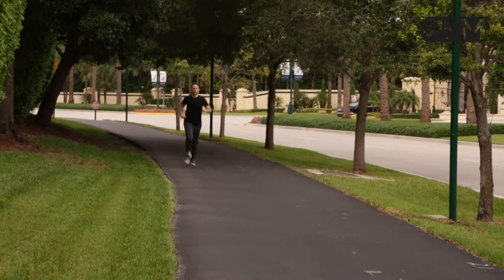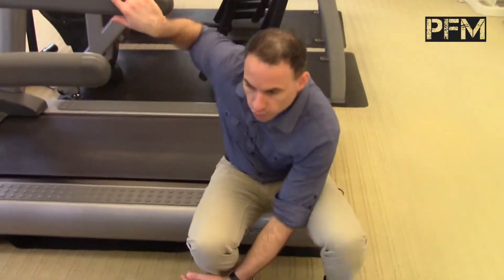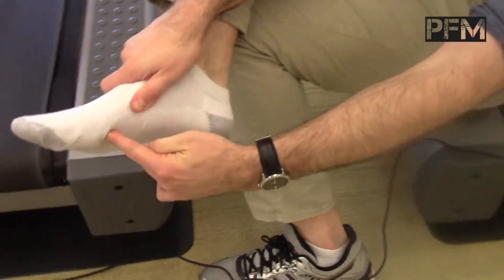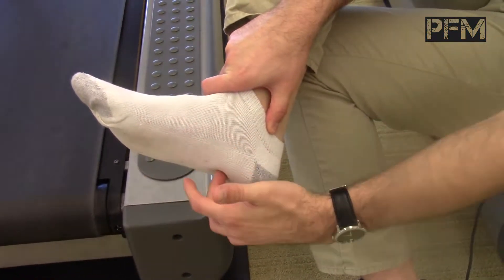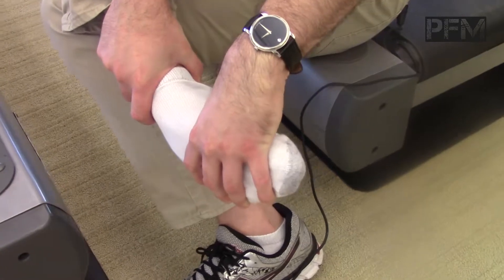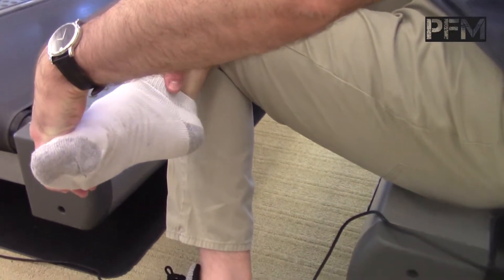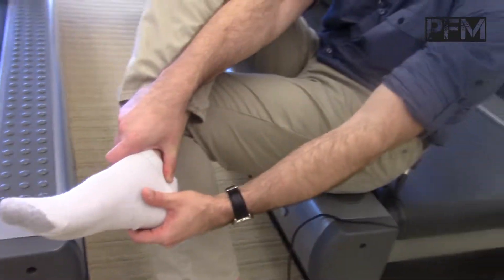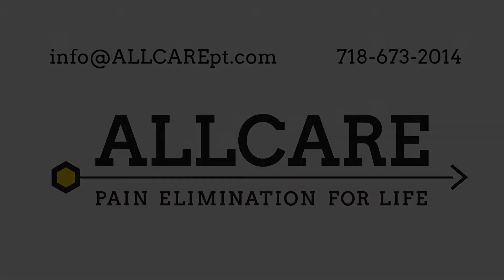The Single Best #1 Tip On How to Fix Plantar Fascia Pain Fast - PainFree Maverick Brooklyn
The Single Best #1 Tip On How to Fix Plantar Fascia Pain Fast

Do you have pain in your feet after you run?

Hey there! If you're a runner near Brooklyn and you want  real plantar fascia pain relief so you can continue to run pain-free then this blog will be your best solution.  I'm Dr. Isaac also known as the PainFree Maverick and I want to talk to you about myself because I am an avid runner.

I run about three and a half miles, three times a week on a really nice surface but after a every run I was getting a cramping burning  pain in the bottom of my right foot and had to stop until I sifted through  lots of  Pain Science research and found the BEST exercise to deal with it and here I want to share that amazing tip with you.  So  just continuing reading every word in the rest of this blog  and you will get my best tips for plantar fascia pain so you can  quickly eliminate the burning achy feeling in your feet when you run...

Your probably feeling burning, or a tight feeling, or restricted feeling after a couple of miles of running, and you may feel  like you can't run anymore, these are the signs and symptoms of what's called plantar fasciitis.

Actually, when I looked at the latest published medical  research I found that statistically 1 in 10 people have plantar fascia pain and its even higher in runners like us!

What is Plantar Fasciitis?

Now... most people think the plantar fascia is a bunch of muscles on the bottom of the foot but actually it's not really muscles, the plantar fascia are more like ligaments that are connected on the bottom of your foot from the heel to the the metatarsal heads in the front of your foot, and these ligament strips are tough and have the strength of a piece of  leather and  that's how they give power and stability to the arch of your foot when you run...

Before I show you my FREE EASY QUICK TIPS that will help not only deal with symptoms you may be feeling but get to the root cause and solve your issue for good,   I want to share with you why most runners like you and I get Plantar Fasciitis... in order to prevent it from coming back over and over again ok? So here's what I found with my research...

Most people are flat footed !

So What!! Everybody knows that fact...  yes I agree that's nothing new to you and the real issue is understanding what really happens to a runner when you're flat footed…

Pay close attention to these next two lines if you think you have a flat foot...

FLAT FOOTED means ...  when you hit the ground in a bad position after many miles of running… your foot’s going to get tired and not use your arch  muscles properly and those muscles are going to get  over stretched  so the plantar fascia is going to get over pulled and you're going to feel the pain in the bottom of your foot; which is going to stop you from running!

Yet the real issue is that most people getting advice about plantar fascia solutions get the wrong advice and keep stretching the bottom of their foot in an upward direction like in the image below and this stretch totally makes it worse.

Ok...so now that you know the approach that I feel makes things worse,  I want to show you what I know is the single best # 1  quick fix that I do for myself that resets my pain…

This simple but golden nugget technique should be illegal because it takes my pain away like magic, and I'm able to continue running right away, after I do a couple of repetitions of this exact exercise.